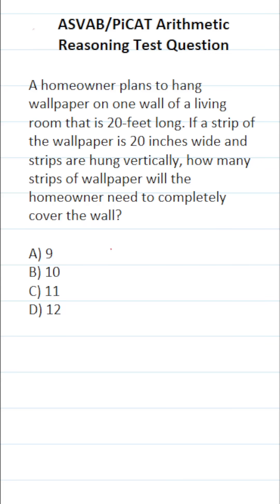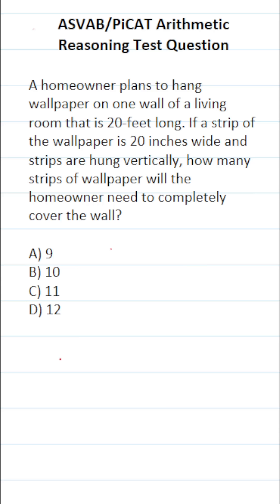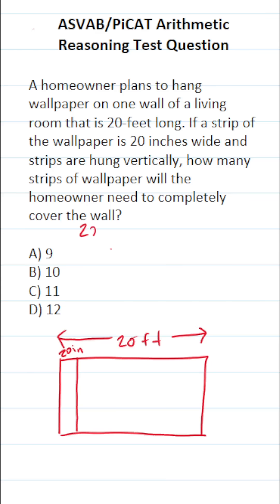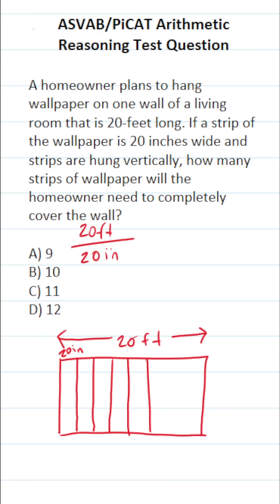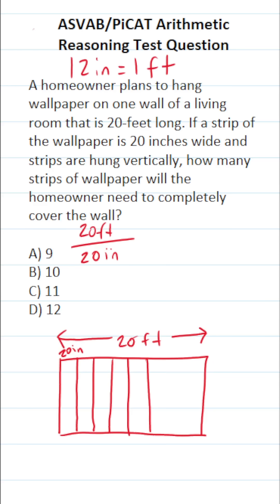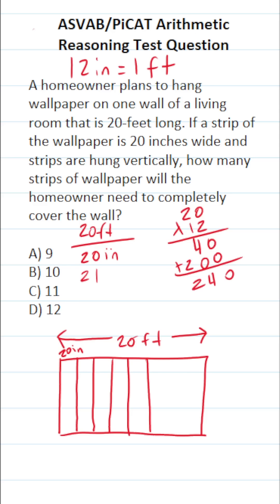Conversions: ASVAB/PiCAT Math Knowledge Practice Test Question acetheasvab w/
In this video, Grammar Hero works out a practice test question that requires you to make a simple conversion from feet to inches. This question should closely mirror what you should expect to see in the Arithmetic Reasoning (AR) subtest of  the  Armed Services Vocational Aptitude Battery (ASVAB) as well as the Pre-screening internet-delivered Computer Adaptive Test (PiCAT).